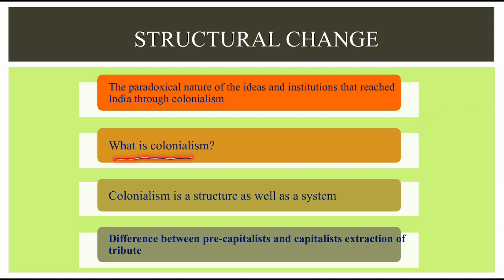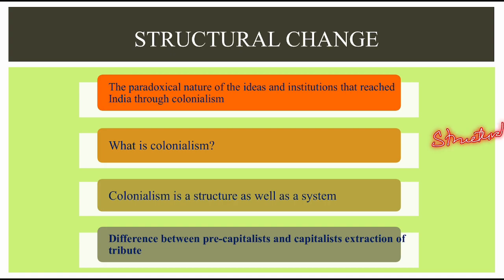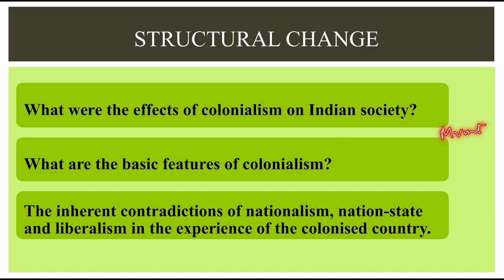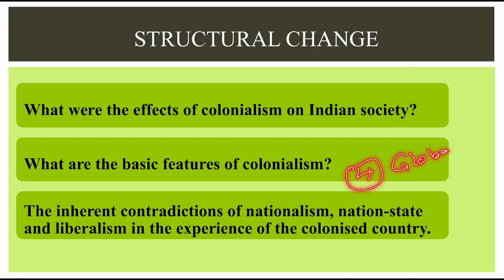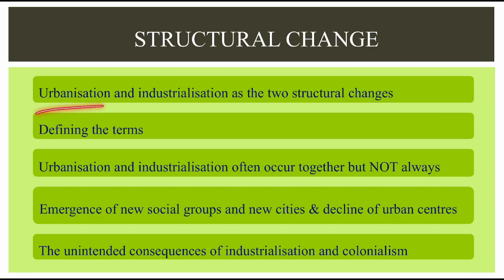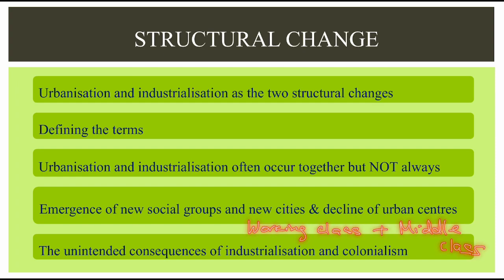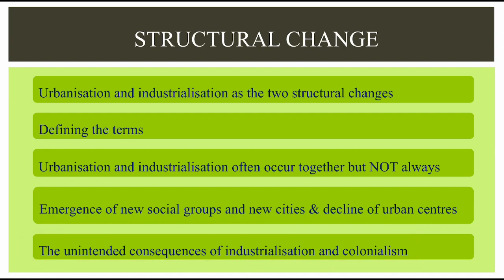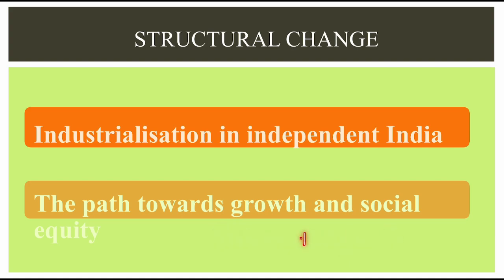Sociology Class 12 Chapter 8 -Structural Change ONESHOT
Learning made effortless @ Dr. Rajni classes. Learning on the go. Whole chapter can be revised in shortest time. sociology class12 easylearning shortest time in English board exams CBSE UPSC # NCERT Structuralchange Fullchapter CBSE BOARD 2024